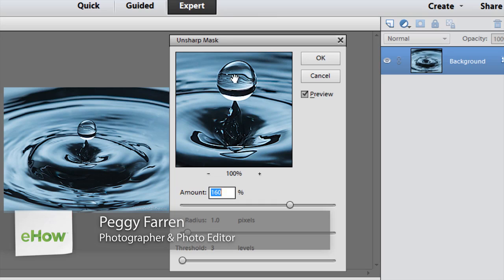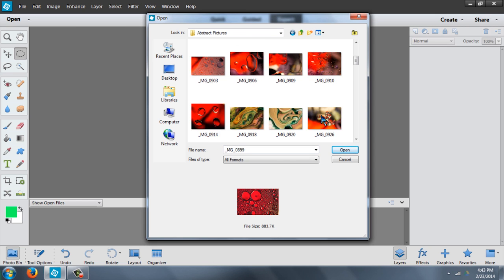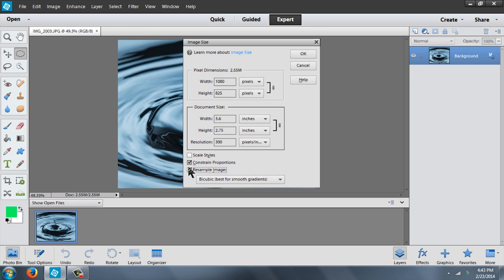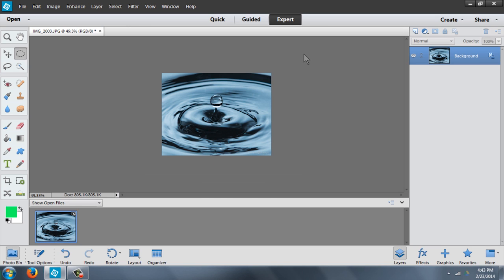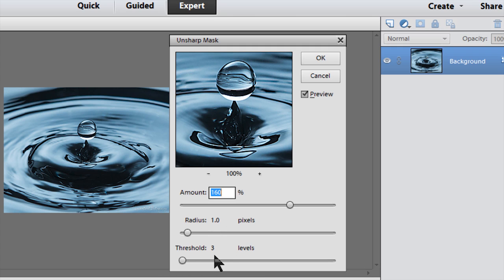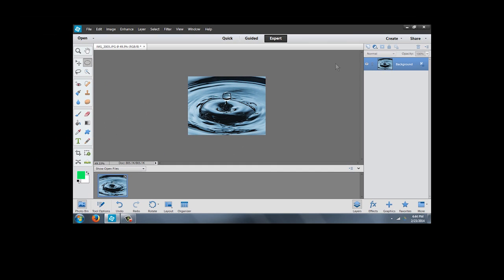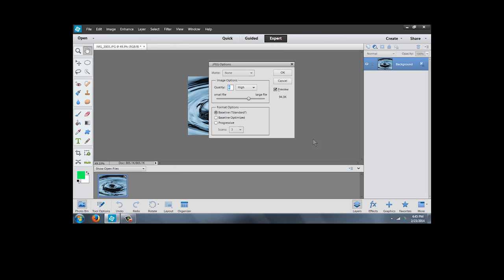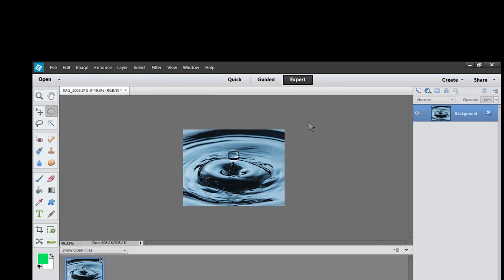Changing the Size of a Photo Without Making It Blurry for Bloggers : Cameras & Photography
Changing the size of a photo without making it blurry is something that you can do with a very specific type of software. Change the size of a photo without making it blurry with help from an award-winning, professional photographer and instructor specializing in beach portraits, studio portraiture and weddings in this free video clip.

Series Description: When it comes to photography, you always need to keep track of your software as well as your hardware. Find out about photography with help from an award-winning, professional photographer and instructor specializing in beach portraits, studio portraiture and weddings in this free video series.